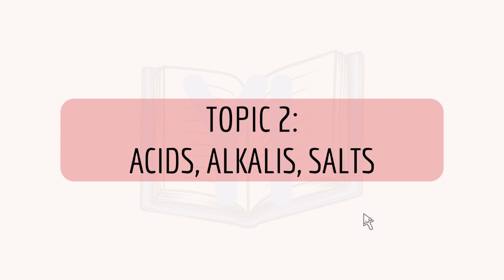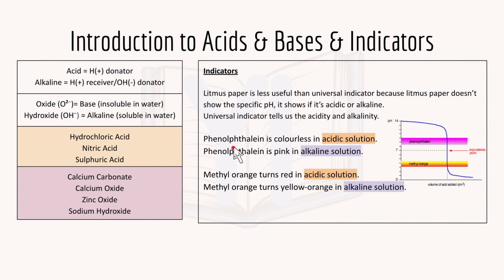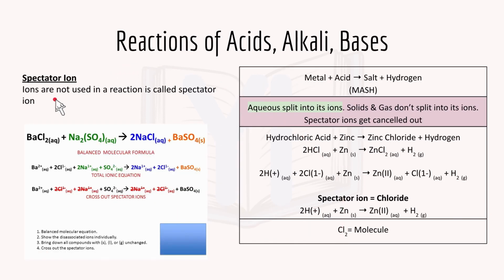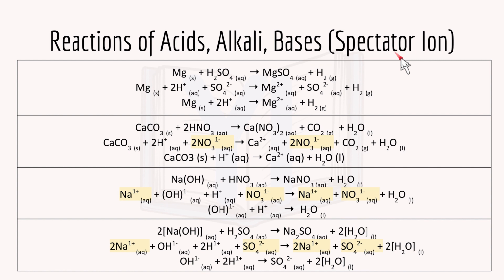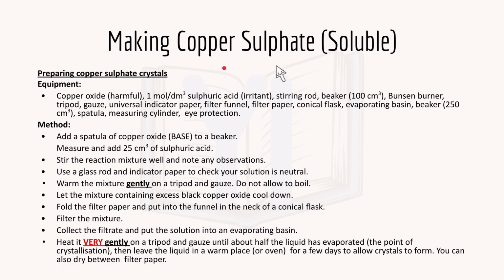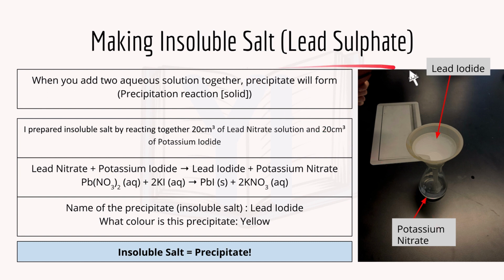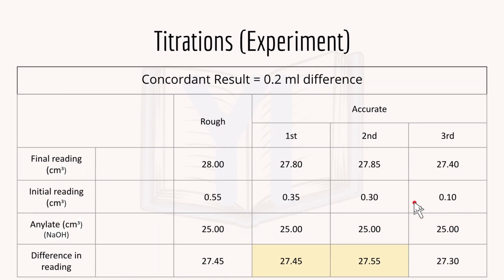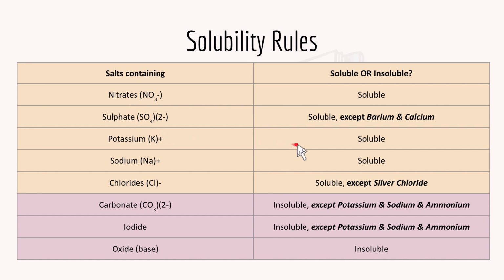EDEXCEL IGCSE Chemistry: Acids, Alkalis, Salts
TOPIC: ACIDS, ALKALIS, SALTS
Welcome back to Edexcel IGCSE Chemistry with a new topic by Yi MakesItEasy.

In this video, I introduced the second topic - Acids, Alkalis, Salts. I talked about what acids are, titration experiments, neutralisation reaction, solubility rules, and much more!

Check the comment for all the time stamps!